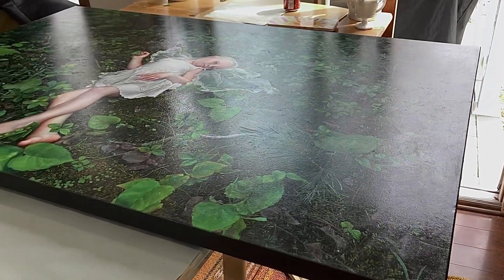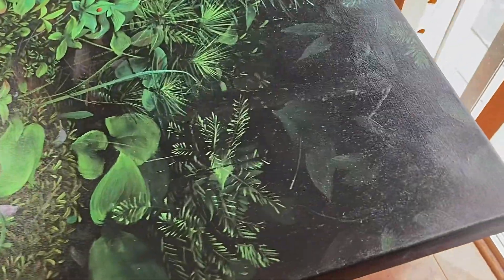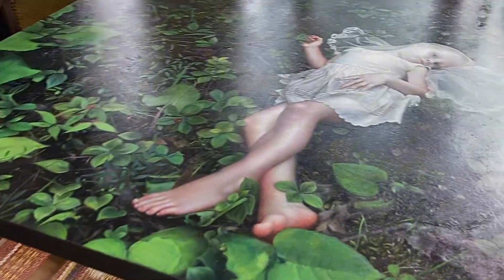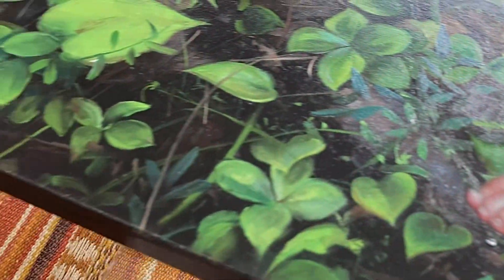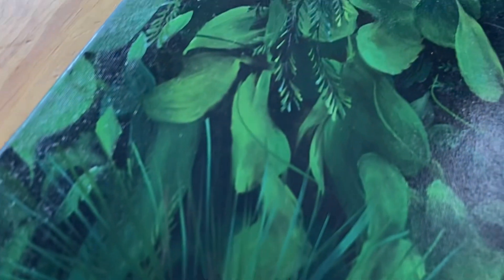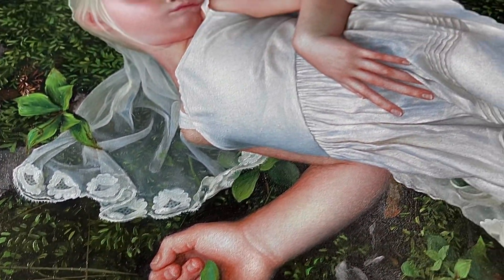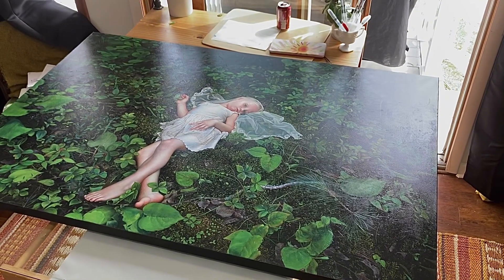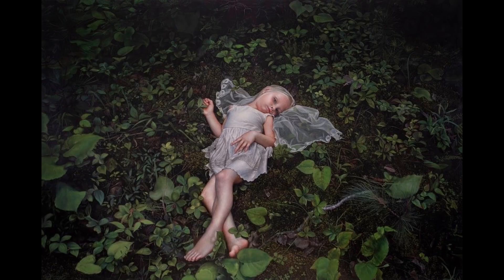Classical Painting, Where the Bunchberry Grow, 40”x60”, oil on linen.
A tour of my freshly varnished painting.